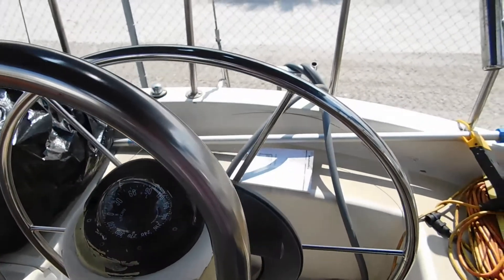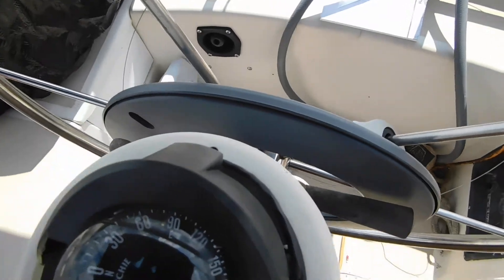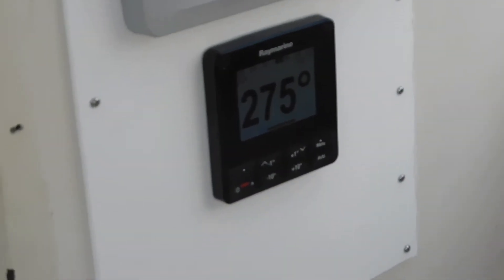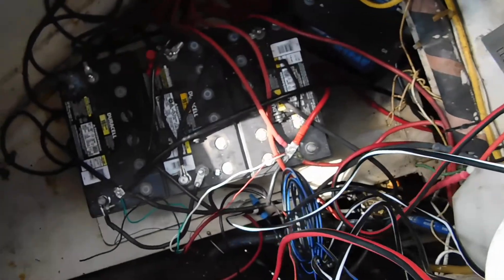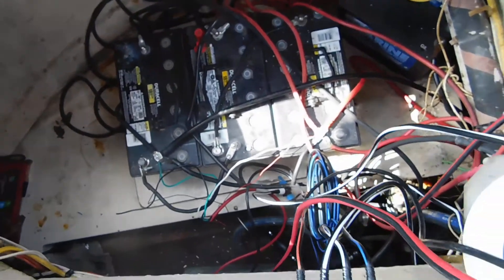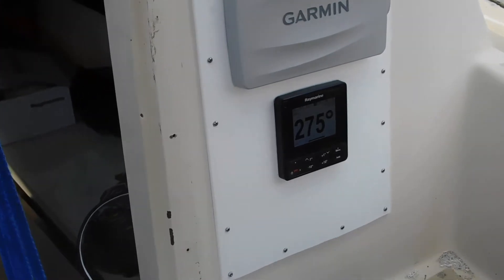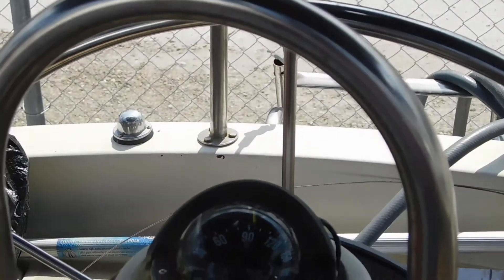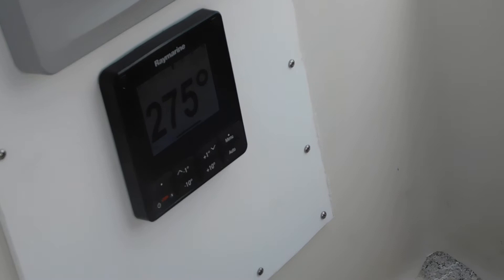EV-100 Auto Pilot Installed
EV-100 Auto pilot installed and working. Easy installation #4